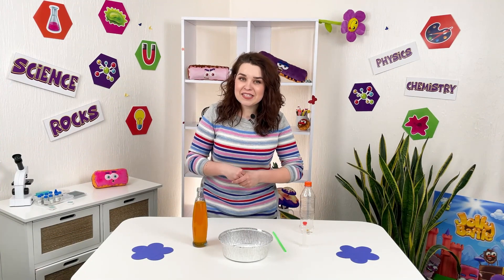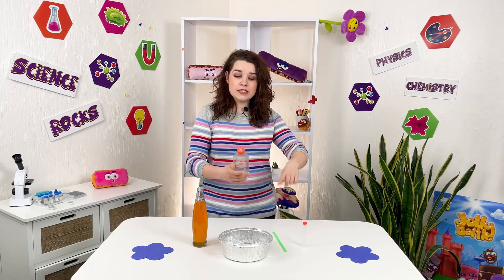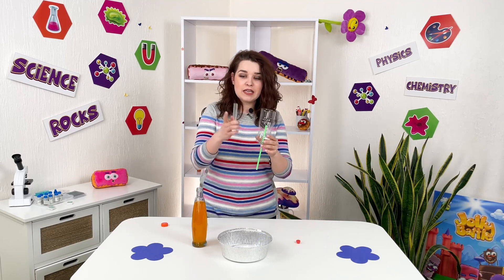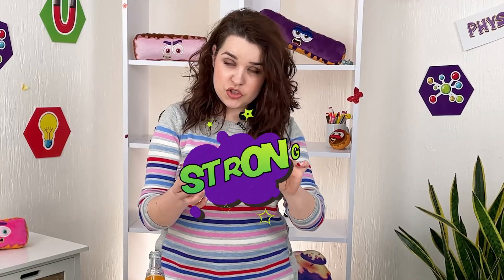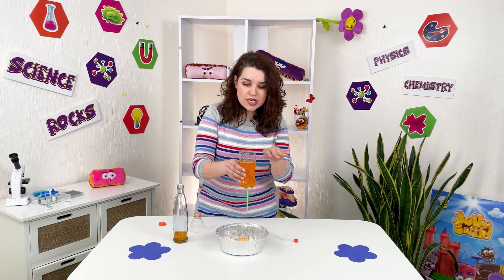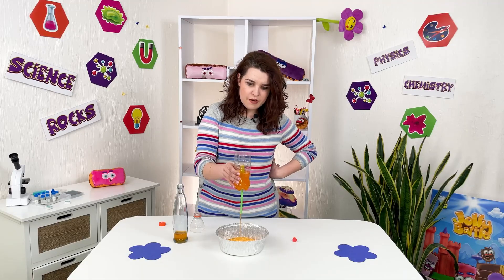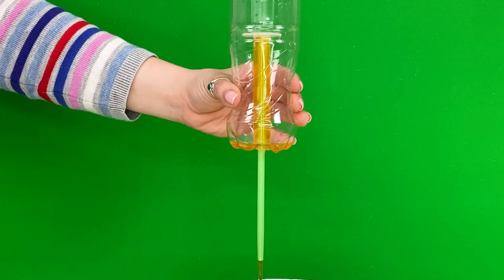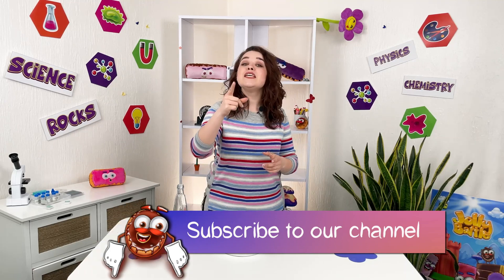Water Flows Uphill Experiment | How To Make A Pythagoras Cup Experiment | The Moment Water Goes Up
Welcome to Jolly Battle’s official YouTube channel! Download or update Jolly Battle now: App Store (iOS)

COMMUNITY

Today’s video shows a cool science experiment that features how you can make water flow uphill. This absolutely exciting experiment gives an opportunity to learn how the Pythagoras cup works, and if it works due to the siphon effect. Learn everything you need to know with a detailed tutorial and create something awesome! Get hands-on with Pythagoras cup and find out how does the DIY Bell Siphon work.